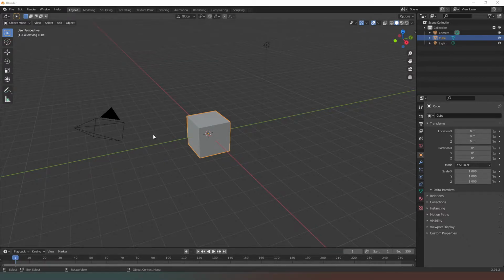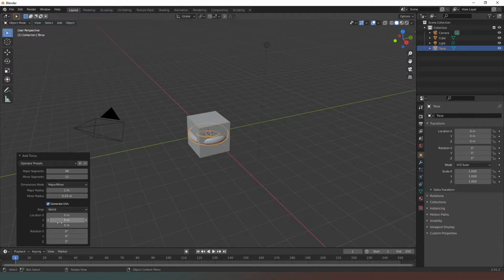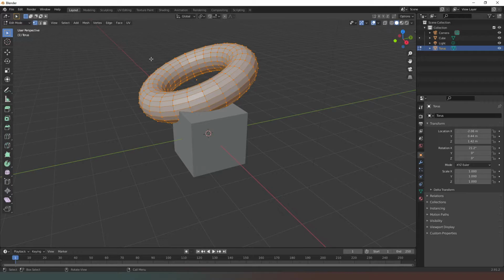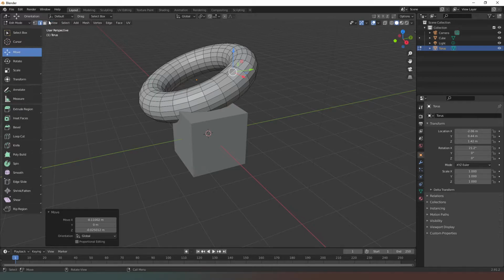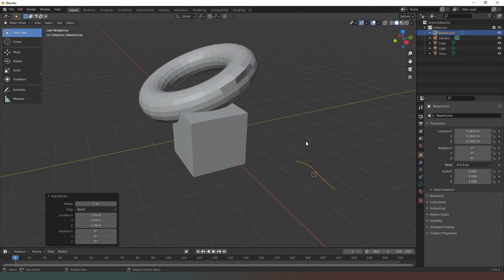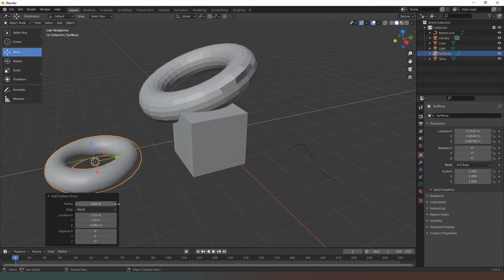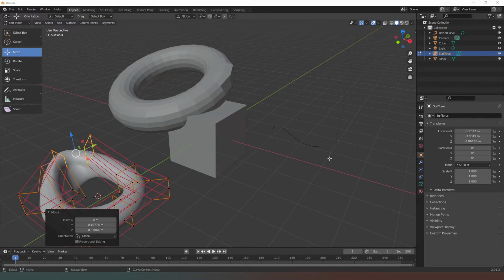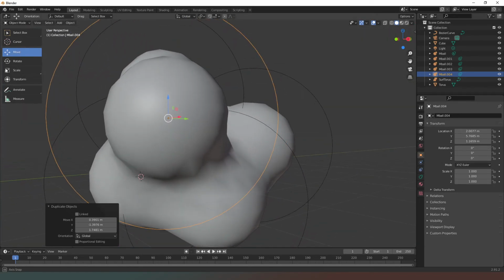[Blender] Beginner Training #3 Creating objects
Links